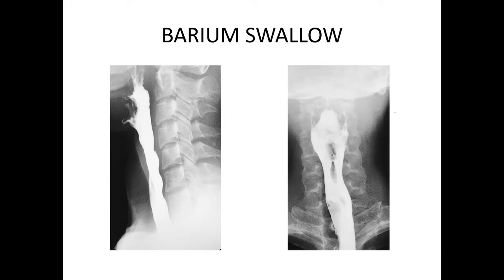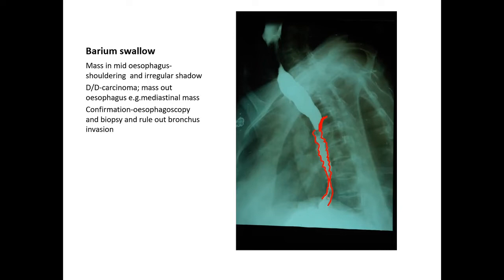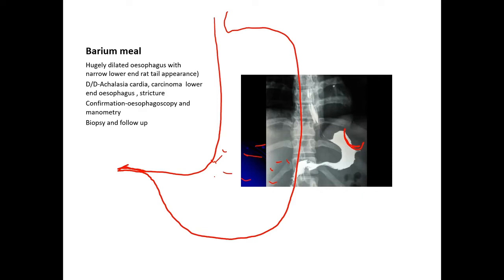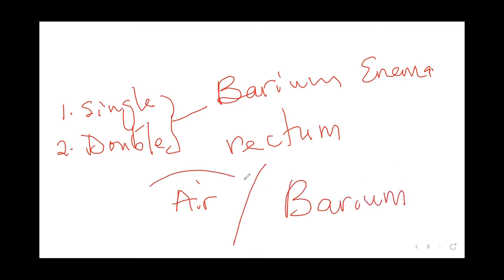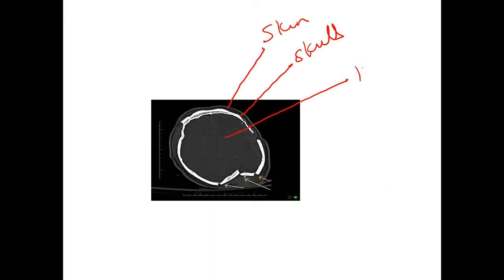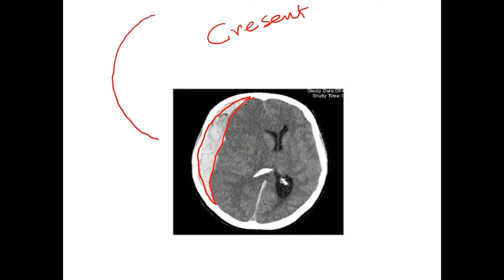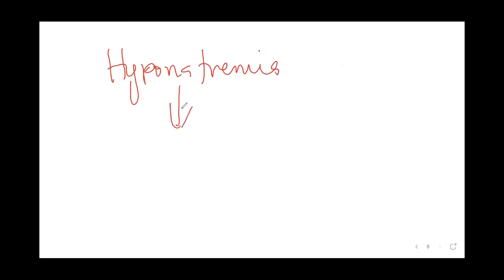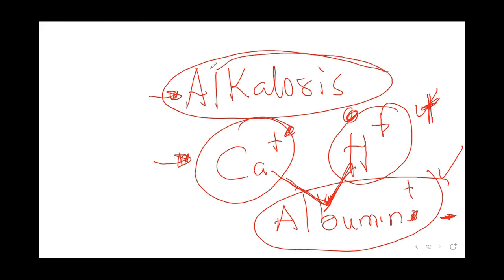IMAGING 2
BARIUM STUDIES; swallow, meal, follow through and enema
BRAIN  CT SCAN